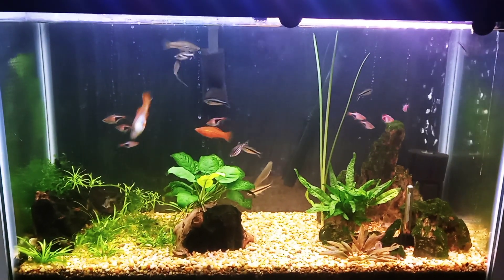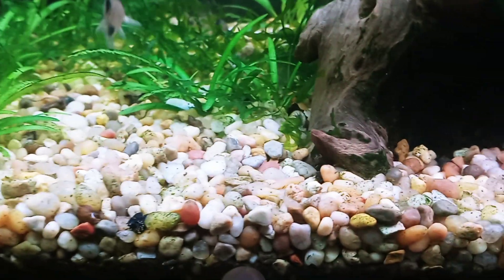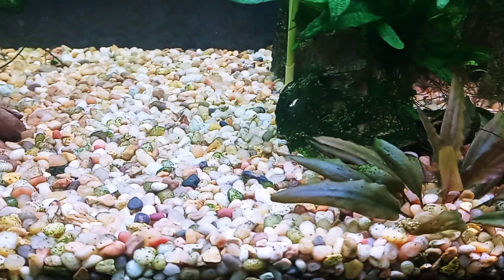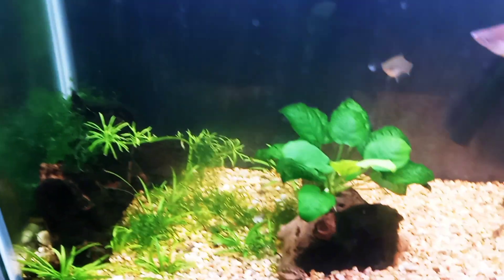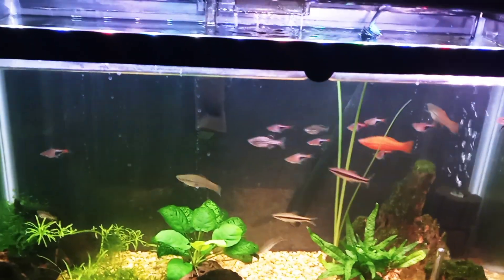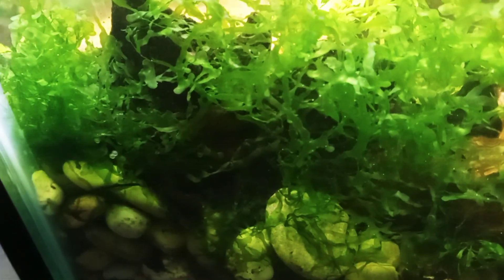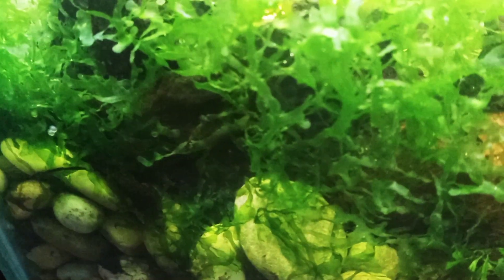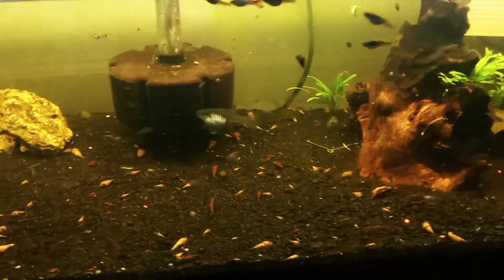Looking For Swordtail Fry Discovered Panda Corydoras Eggs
I was just checking in on my 29 gallon swordtail community tank. Swordtail fry were recently born in this tank. While I was looking for swordtail fry hiding in the subwassertang I unexpectedly discovered panda corydoras eggs. This wasn't the first time the panda corys spawned in this aquarium. A while back a juvenile panda cory appeared. I never saw any eggs and didn't know any fry hatched. The lone panda cory that grew up managed to stay hidden until revealing itself as a juvenile. Now that I discovered eggs I'm not sure if I should collect and remove them to try and raise them separately. I'm leaning towards just leaving them and letting nature run it's course and hoping for the best. If no surviving fry come of it then maybe next time I'll intervene.